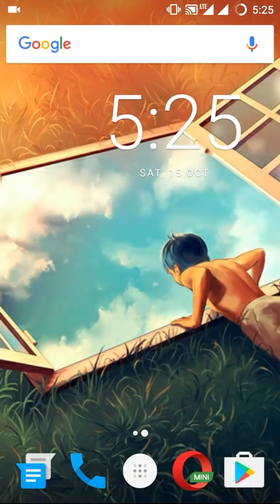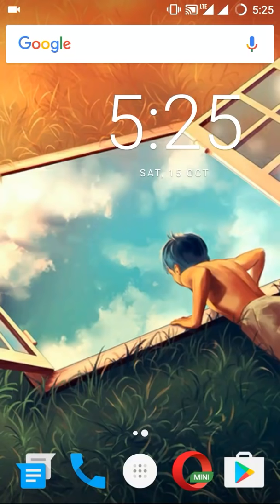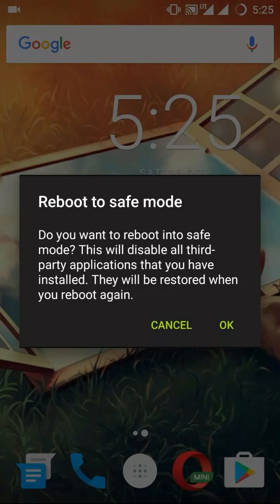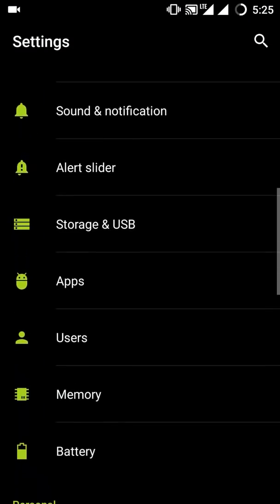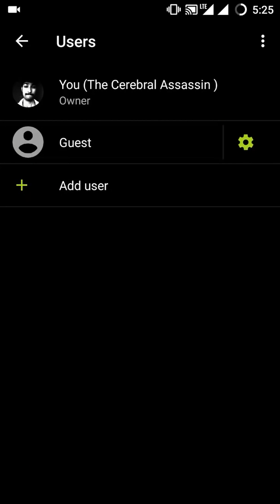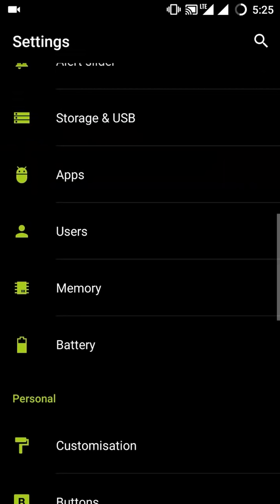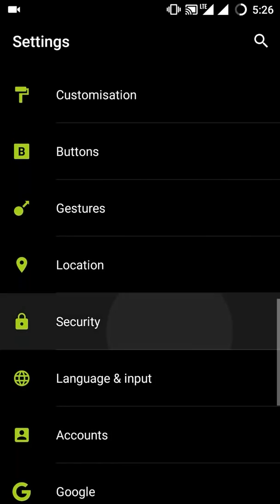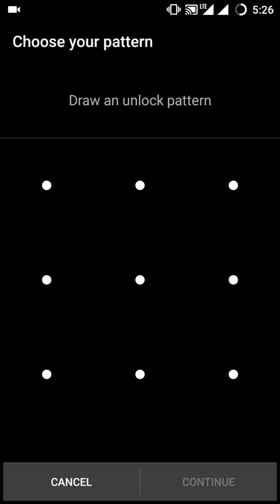Fix - Can't Pull Down Notification Bar.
If you are unable to pull down notification bar and use home button or recent tabs button in your Android Phone. Follow the video above to solve the problem.